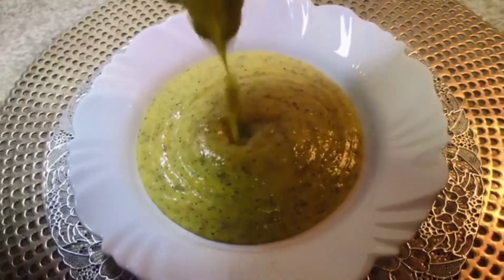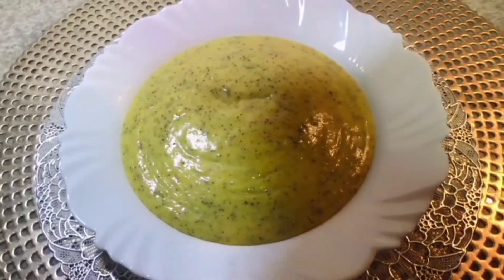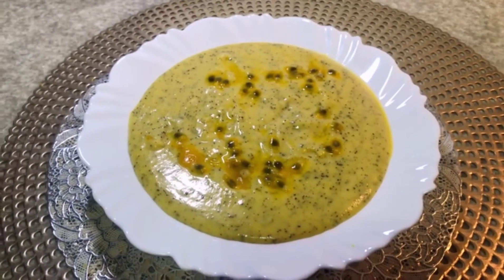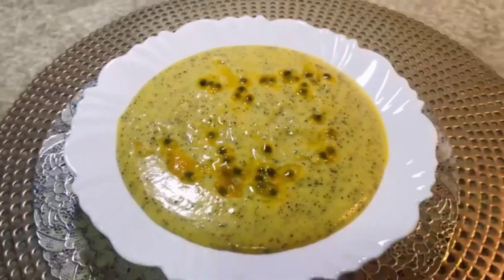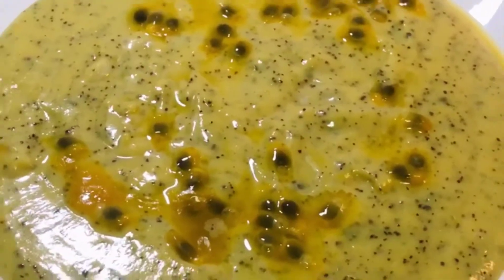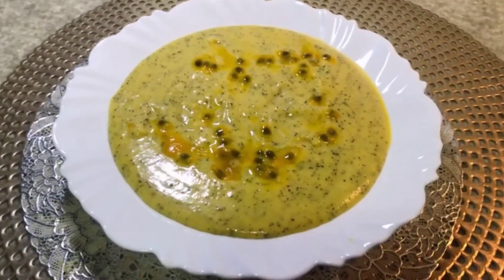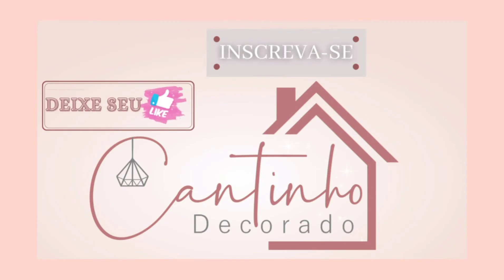RECHEIO DE MARACUJÁ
Ingredientes

• 2 maracujá
• 1 caixinha de leite condensado
• 1 caixinha de creme de leite
• 2 colheres de leite em pó
• 1 colher de manteiga

 ♥️ MEU INSTAGRAM: @cantinhoddecorado

• Deixe seu 👍